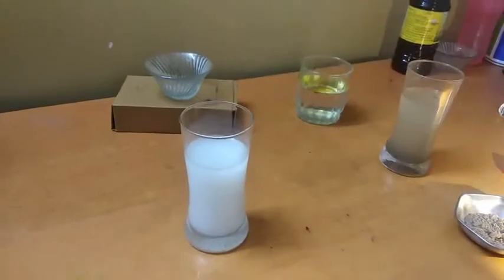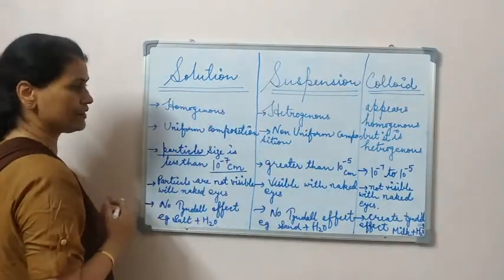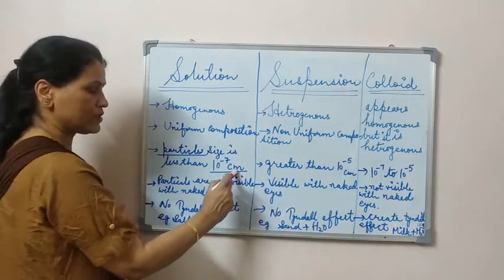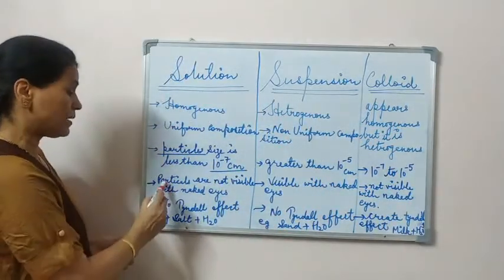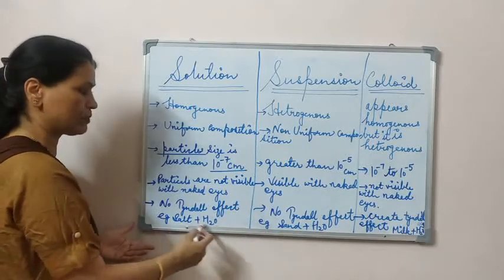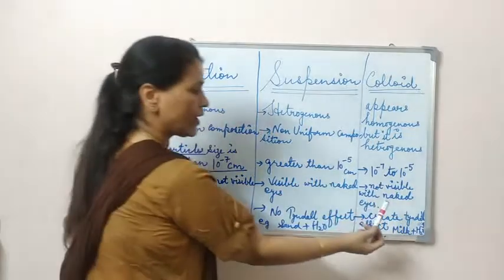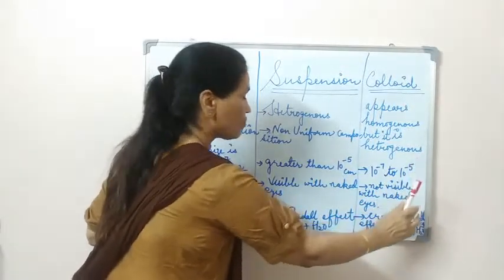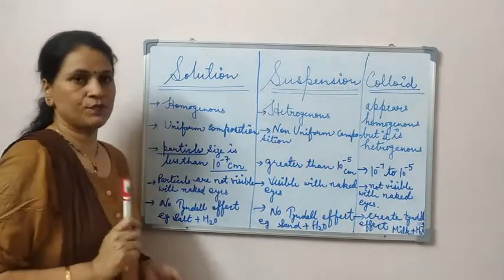Is matter around us pure| Part-4 Solution, Suspension, Colloid| Class 9th Science| Chemistry| NCERT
- Solution
    - Suspension
    - Colloid